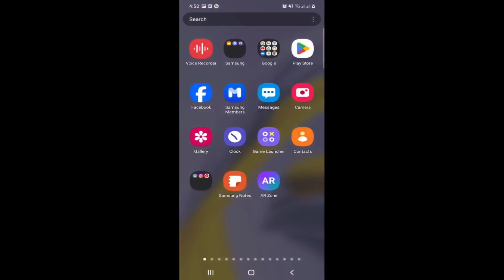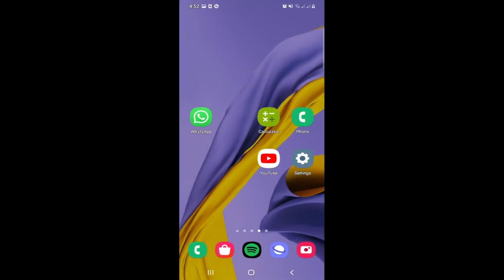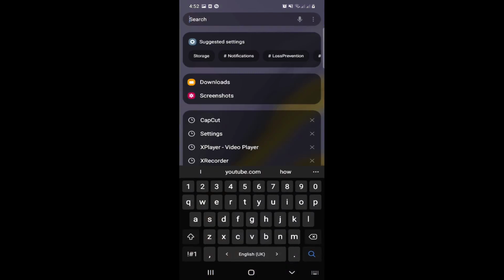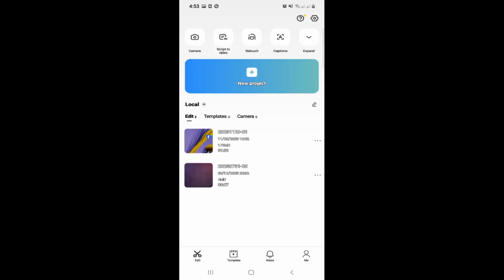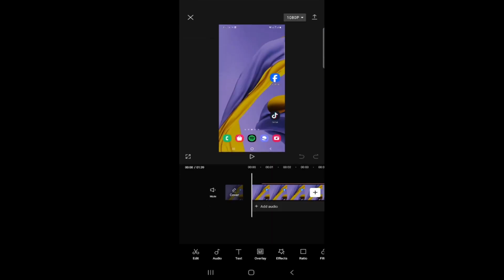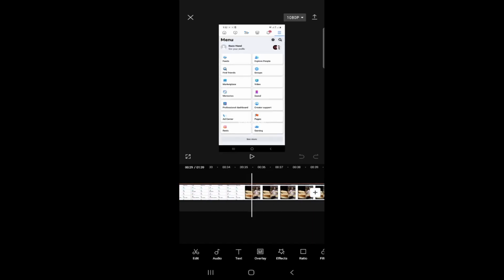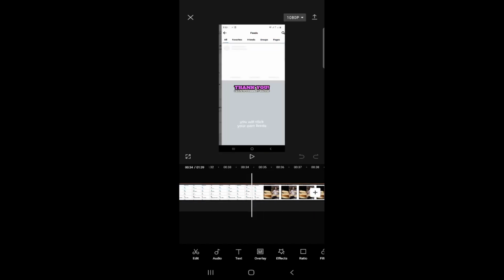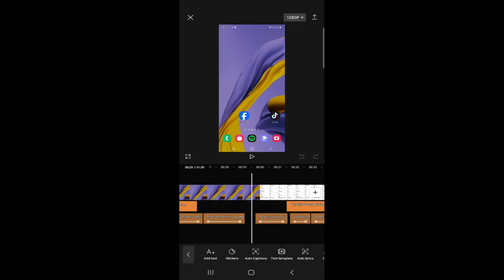How to Add Custom Stickers on Capcut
Enhance your video editing skills with CapCut! In this step-by-step tutorial, I'll show you how to add stickers to your videos using the CapCut app. Whether you're a content creator, aspiring filmmaker, or just looking to level up your video edits, this guide covers the essentials for making your videos more engaging and dynamic.

🌈 Key Steps Covered:

Accessing Sticker Library: Exploring the diverse range of stickers available in CapCut.
Adding Stickers to Timeline: Simple drag-and-drop techniques for seamless integration.
Customizing Stickers: Adjusting size, position, and duration for creative flair.
Advanced Tips: Bonus tips for using stickers creatively in your edits.